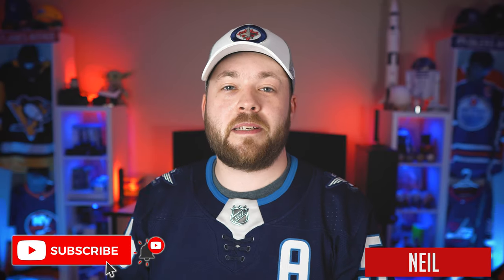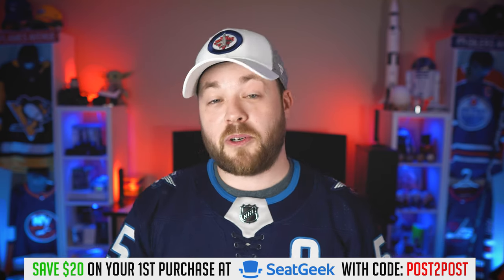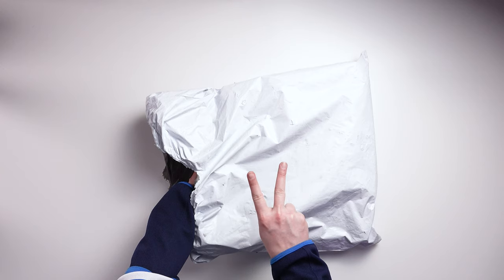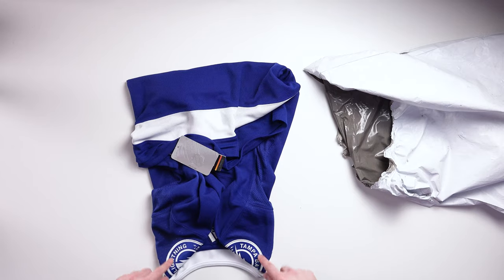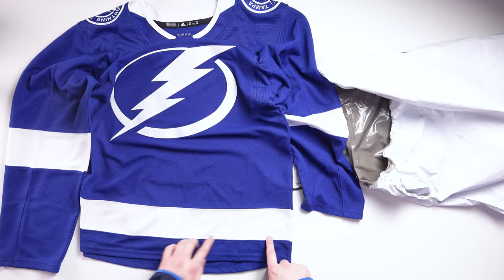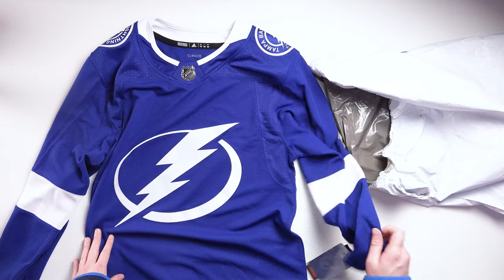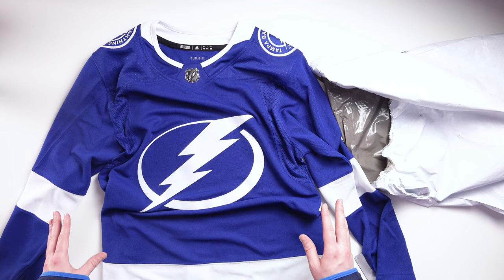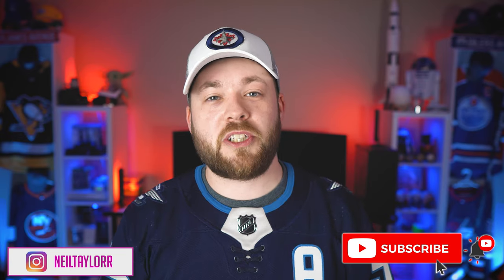Cheap NHL Adidas Jersey Unboxed! Only $60!